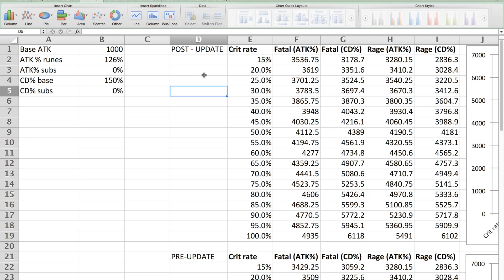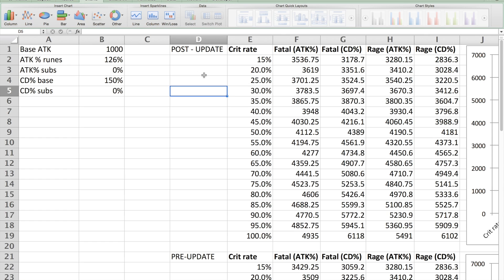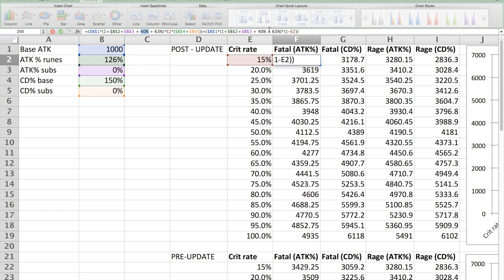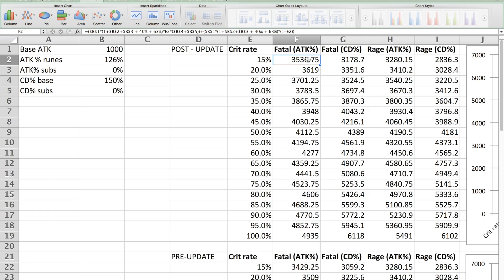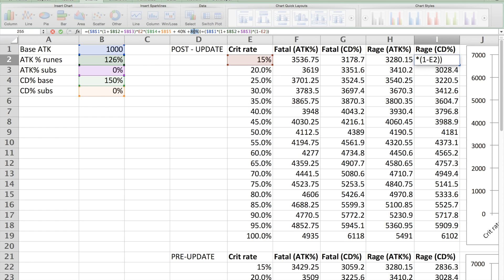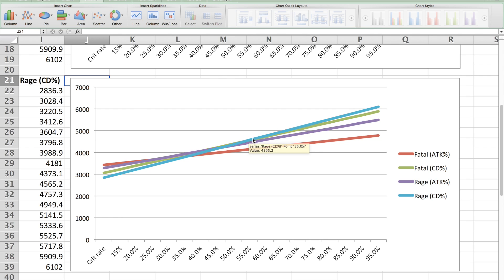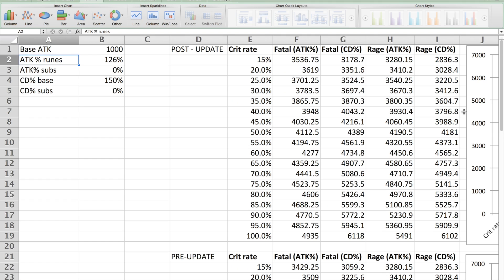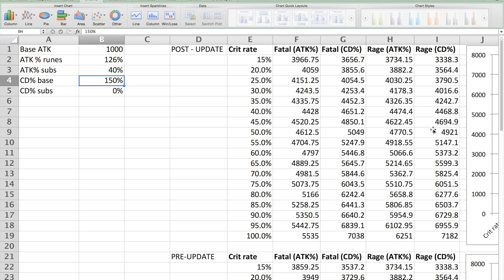Rage vs fatal blade runes summoners war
A spreadsheet with nice graphs showing the break even point of the crit rate at which it makes more sense to go rage blade runes vs fatal blade runes. Covers situations both before and after the Fatal rune update.